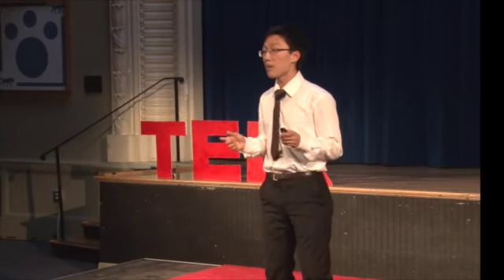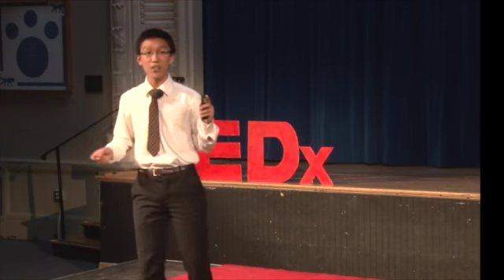Alex Cui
Alex Cui explains the role that MOOCs may play in the education system